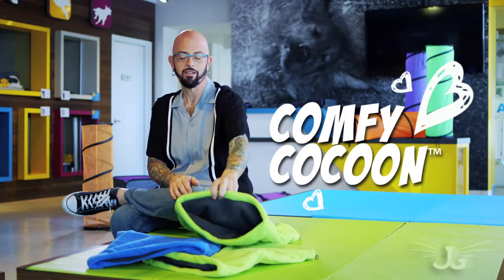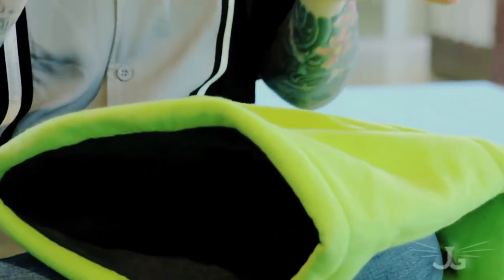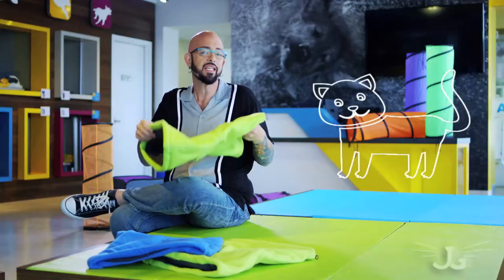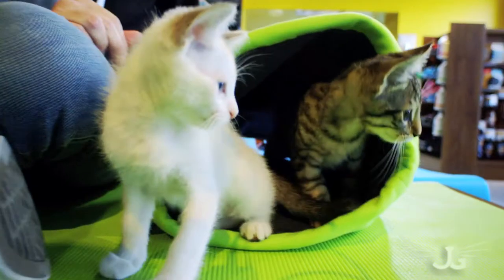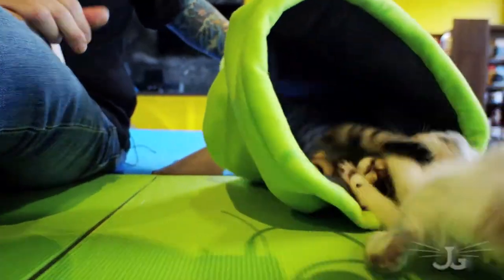Jackson Galaxy Comfy Cocoon